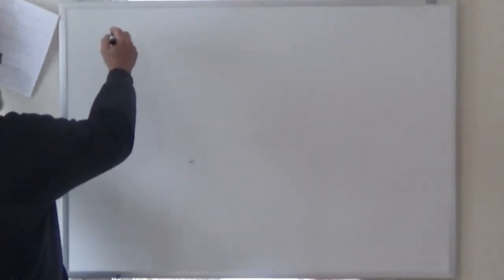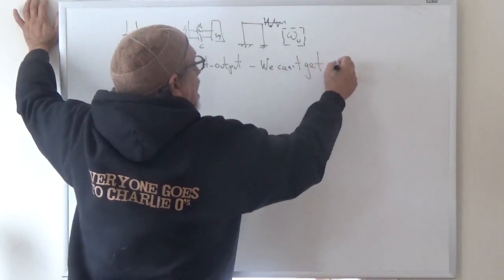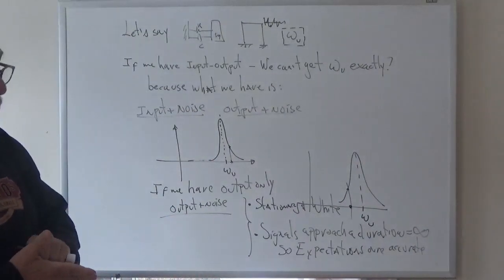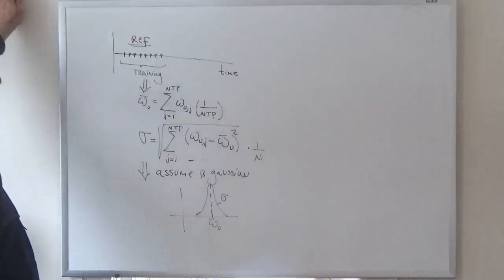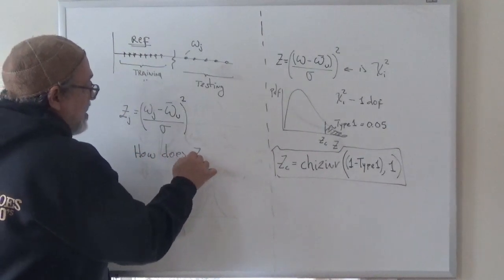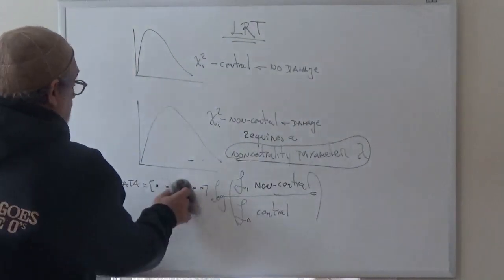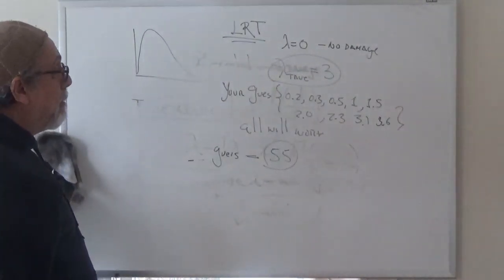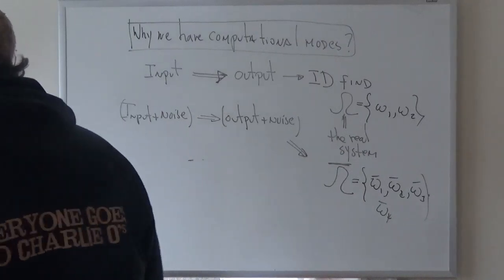VBSHM11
Part1 lecture 4-1-2020